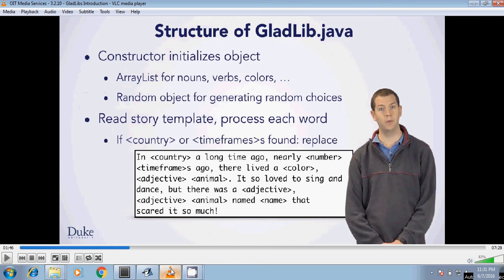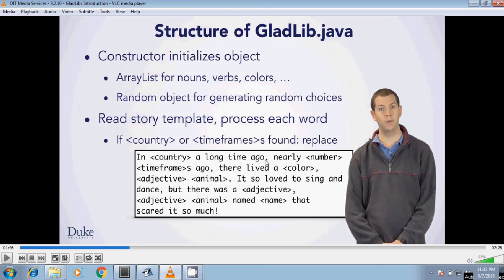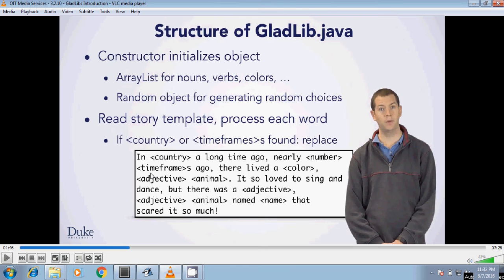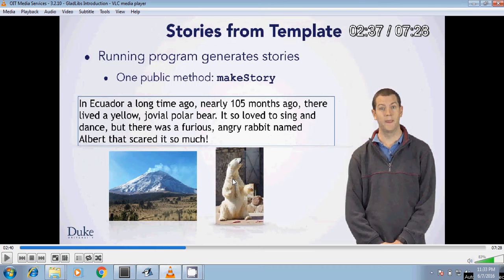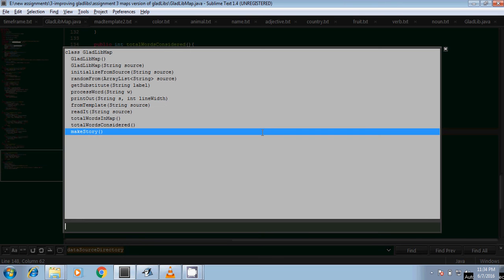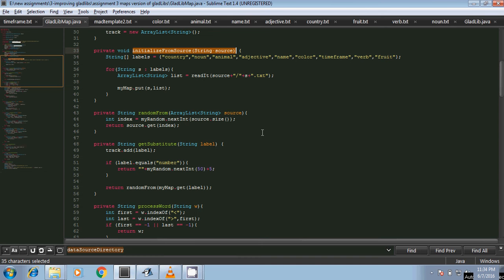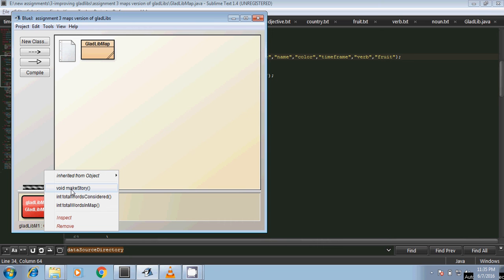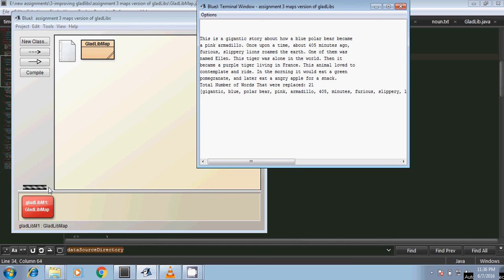story telling II